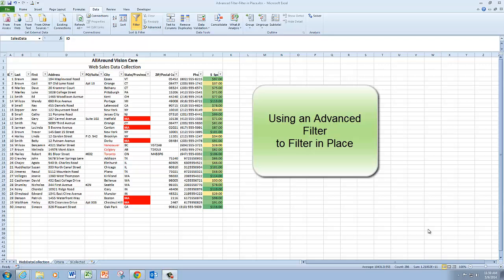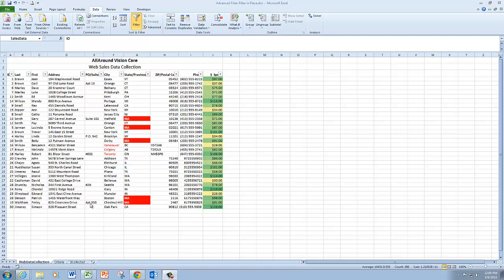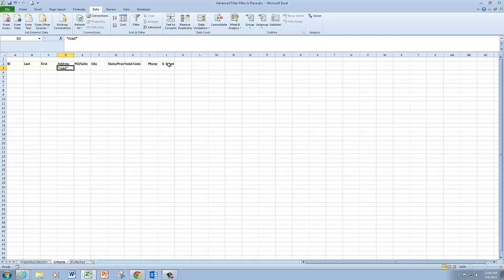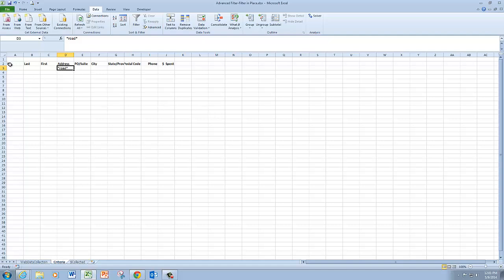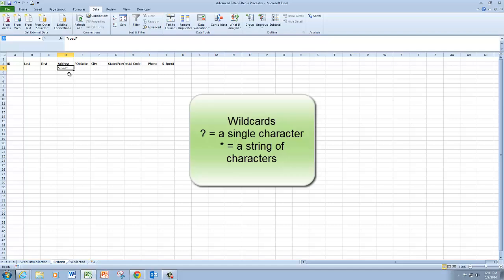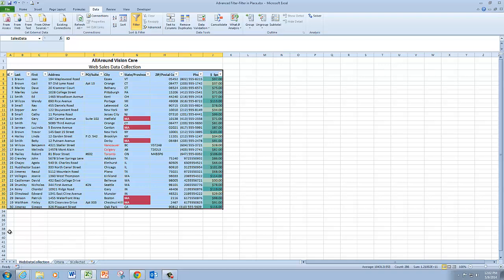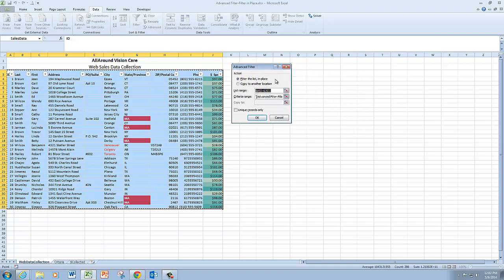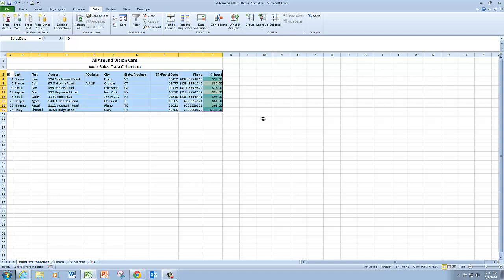Creating Advanced Filters-Filter in Place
Using an advance filter to filter data in place